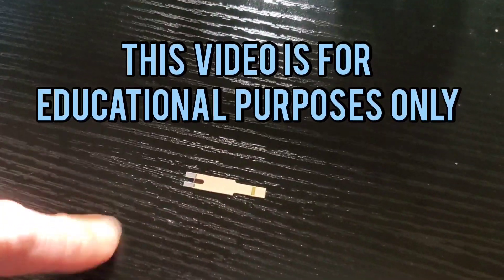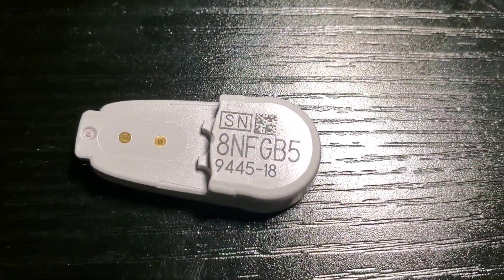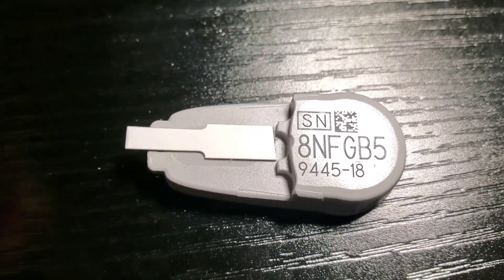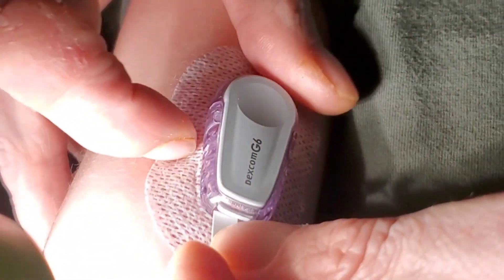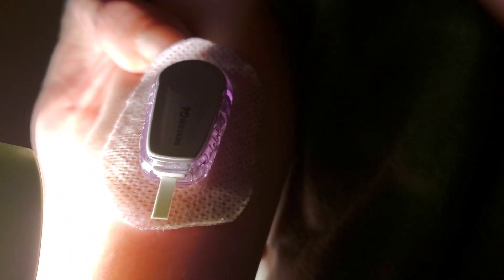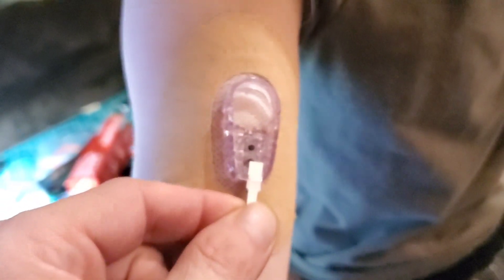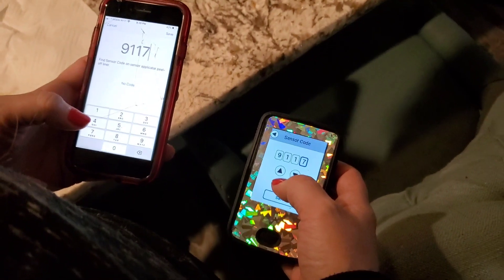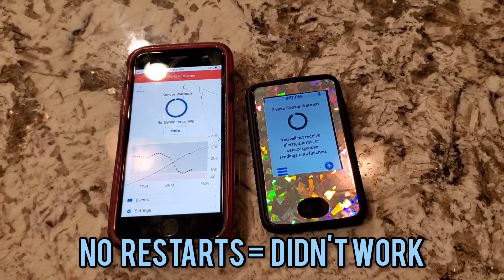2022 METHOD Restarting Dexcom G6 Transmitter/Sensor No "Popping It Out" Best Way Extend Past 10 Days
This video shows you how to restart the time clock ten day period for the Dexcom G6 transmitter. this is for instructional purpose only. this method does not require you to remove the transmitter from the sensor and is easiest with one hand.

Sometimes you may need to restart the G6 transmitter due to dirty sensor contact errors, a glitch in the matrix or it there was an error where the contacts made from a day in the mud and had to be cleaned this is an example.